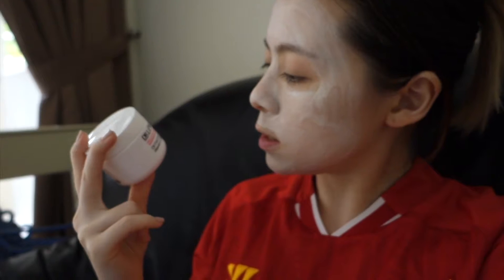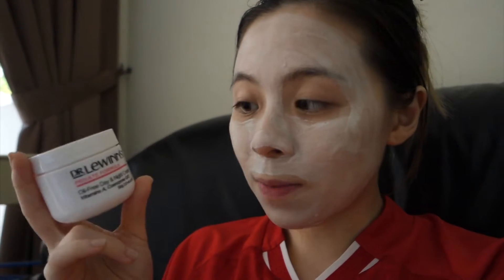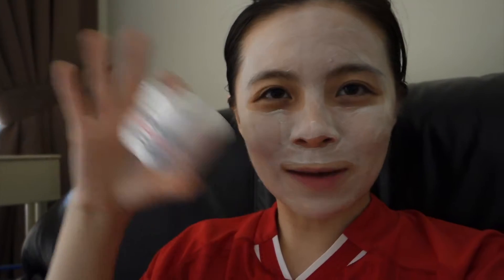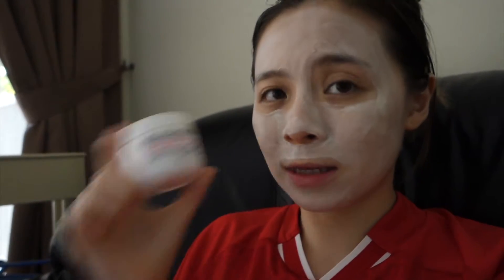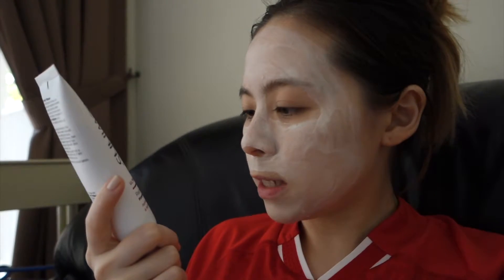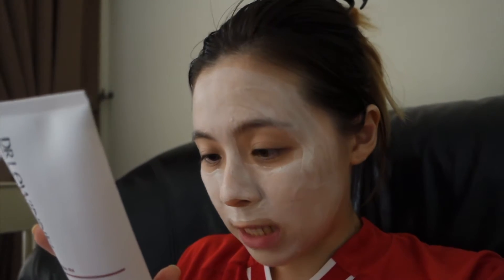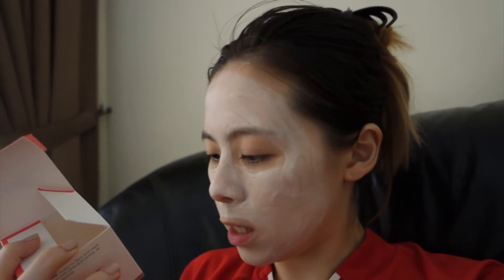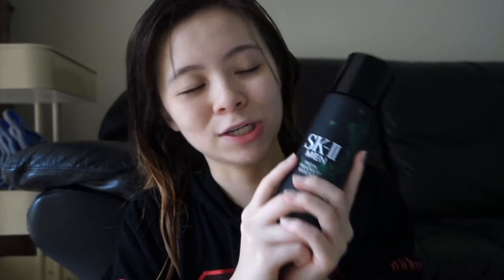No.1 Premium Skincare Brand In Australian Pharmacies Review + First Impressions \\ JQLeeJQ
I’m always in the hunt of a good skincare product, thus, I usually up for trying new products. Especially when it has a great claim stamped on the brand. I was sent these Dr. LeWinn’s products to try and review them. Thus, here are my thoughts.

Dr. LeWinn’s Private Formula Oil Free Day & Night Cream 56g - RM168.54
Dr. LeWinn’s Ultra R4 Recovery Masque 100g - RM179.14

Keep Connected:
Instagram & Twitter: @jqleejq